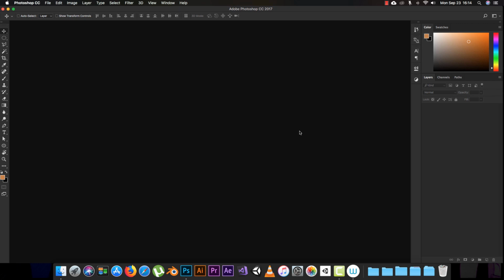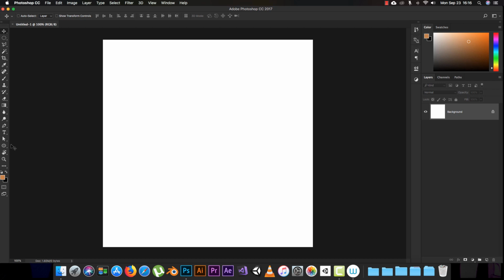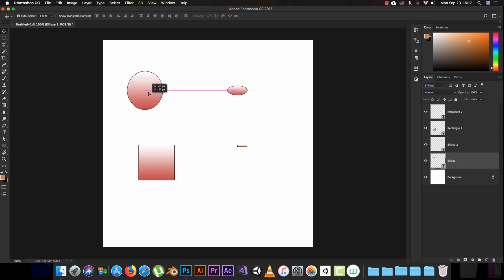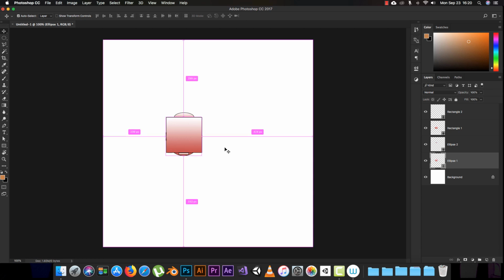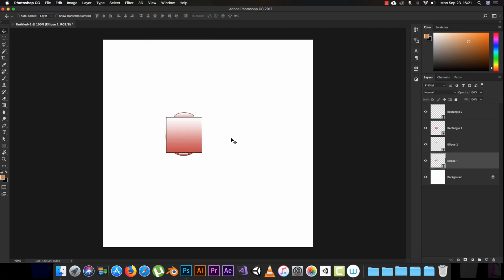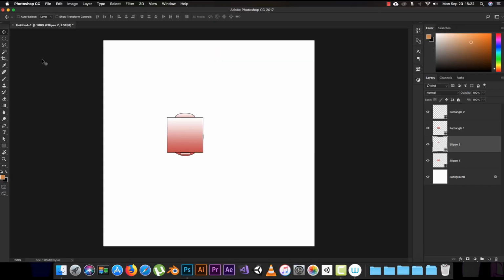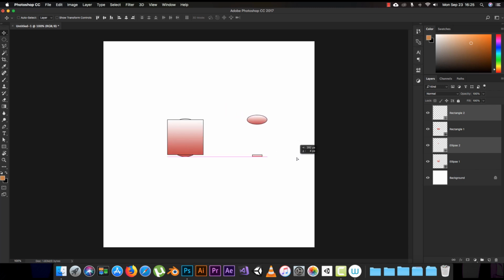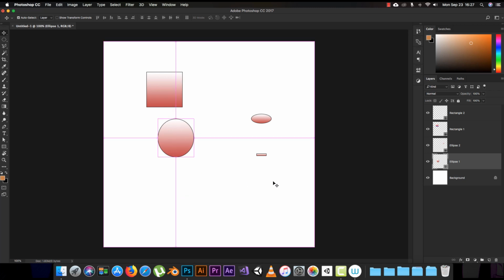Move Tool | Beginner Guide 001 | Photoshop Tutorial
This is a FREE Tutorial Photoshop Beginner Guide to help learn the basics of the basic.

in this episode we will learn how to use the move tool properly and all the tips and tricks you need to know

im using photoshop 2017
but you can use photoshop 2019 too it's the same tools :)